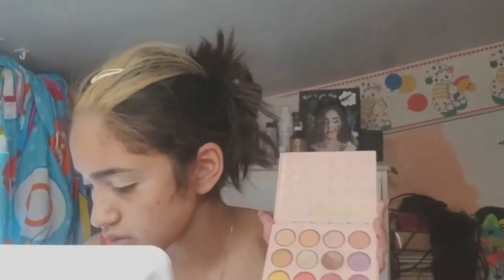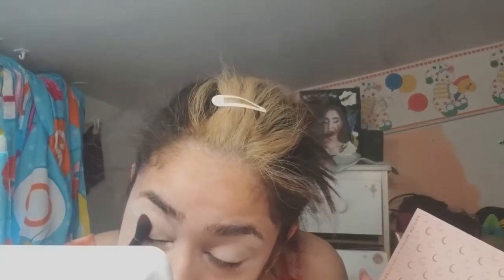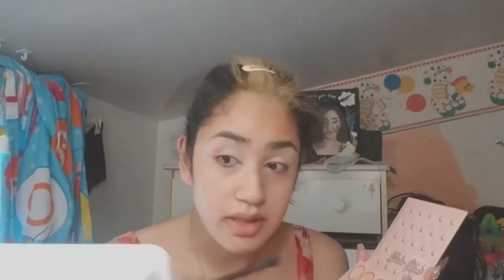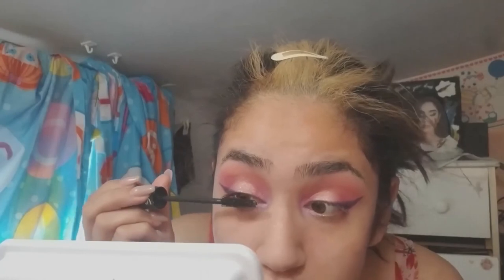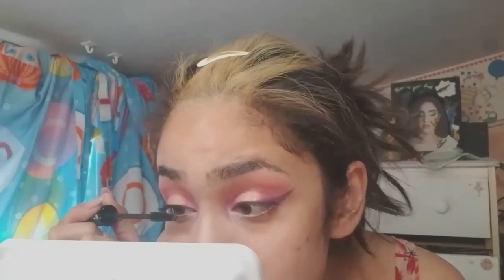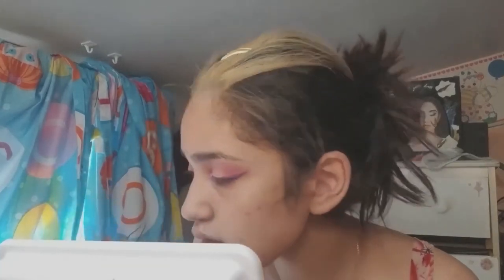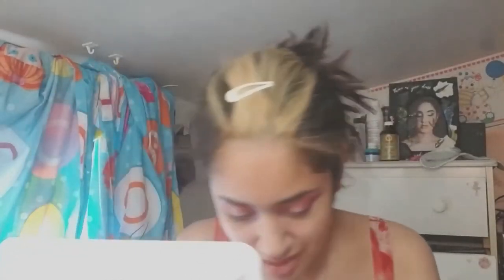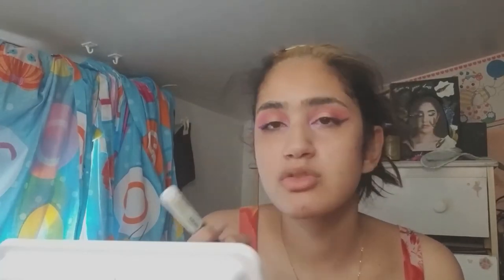doing my birthday makeup! - grwm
i'm back
makeup:

Eyes

PhotoReady Candid Antioxidant Concealer in the Shade 025 Creme Brulee by Revlon
colourpop x sailor moon palette
 Shades - Love, Moon Castle, and Luna
colourpop Love Bird Palette
 Shade: Peacocky
Etude House - Play Color Eyes Palette In Cherryblossom
 Shade: End of Spring
colourpop It's My Pleasure Palette
 Shade: Chick Lit (Eyeliner)

Face

Hydro Grip Primer by MILK MAKEUP
No Filter Foundation Stix Light 70 W by colourpop
Strawberry Seed Oil by colourpop
Wet n Wild Photo Focus Loose Setting Powder in Translucent
Wet n Wild PhotoFocus Primer Water Cucumber
ANASTASIA BEVERLY HILLS DIPBROW Pomade in Ebony
Control Freak Eyebrow Gel by NYX

Cheeks

colourpop Super Shock Highlighter in Spellbound
colourpop x sailor moon pressed powder blush in from the moon
OFRA COSMETICS Bronzer in Americano

Lip

FENTY BEAUTY BY RIHANNA Gloss Bomb Universal Lip Luminizer in Fenty Glow

A:  I'm from the US.

Q: What do you use to record your videos and edit?

A: I use my phone (Galaxy Note 8) to record and Premiere Pro for editing.